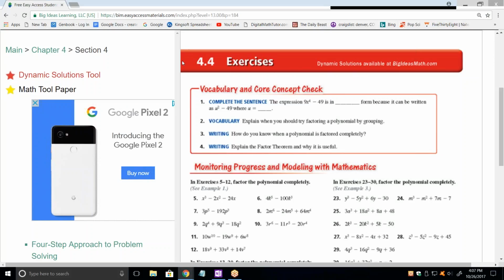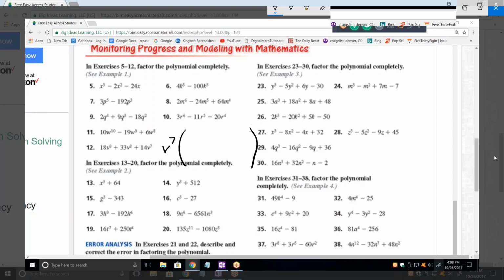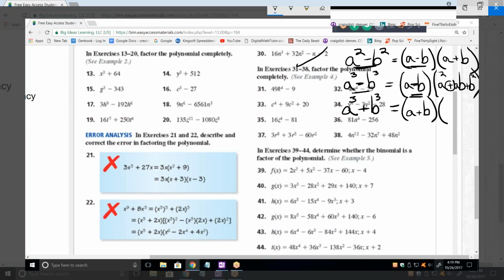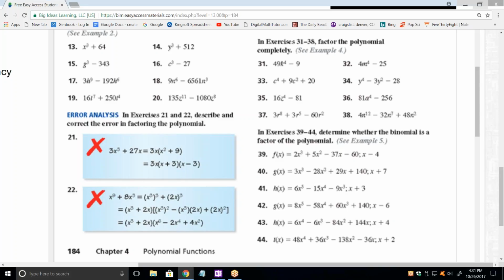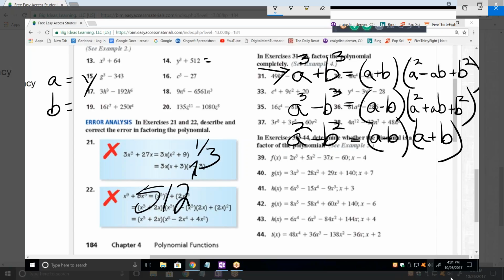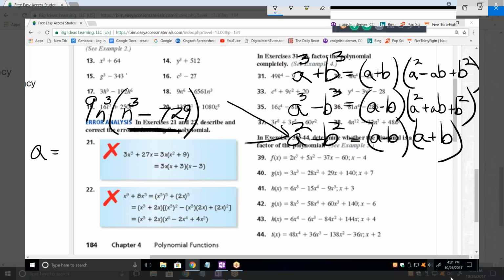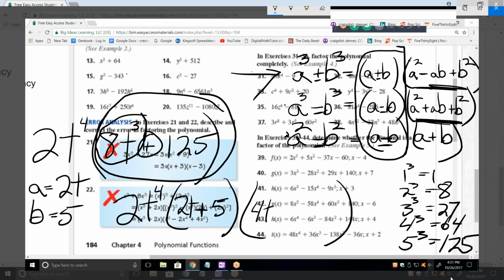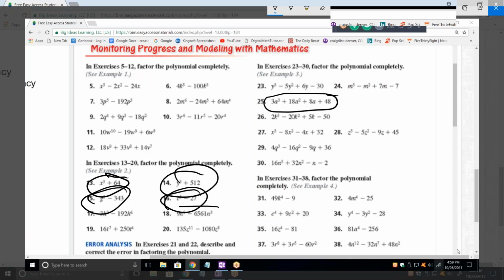Online Algebra 2 tutoring, DH102617